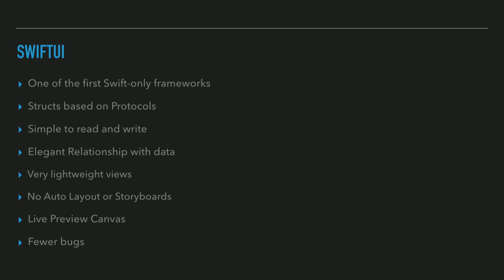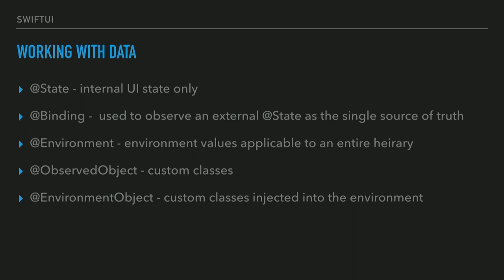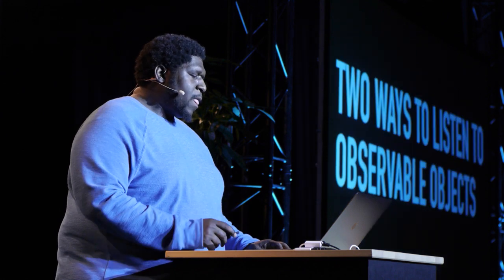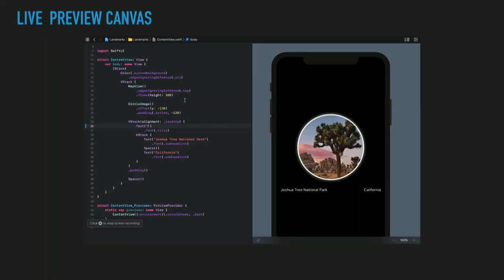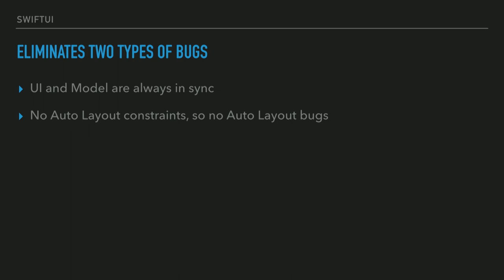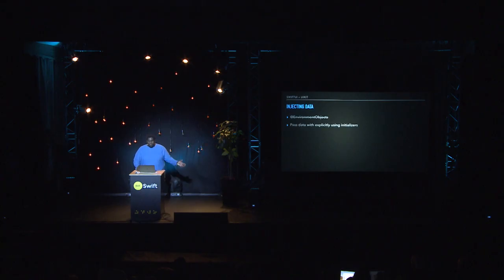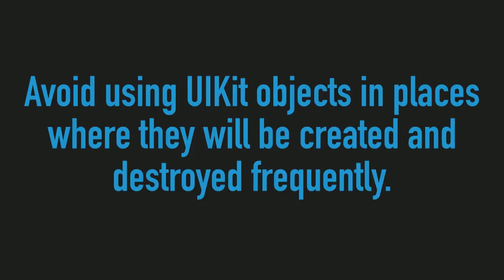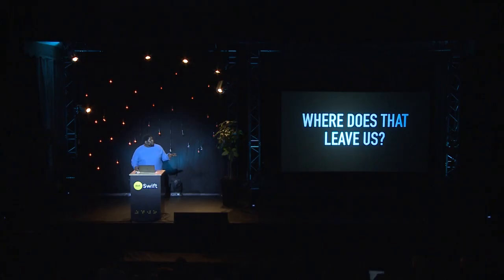dotSwift 2020 - Ishmael Shabazz - Integrating SwiftUI & UI Kit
SwiftUI has become a topic of great interest this year. It really is fantastic. Unfortunately, it’s incomplete at the moment. Ishmael discusses the process of either starting with a new SwiftUI project and adding UIKit to fill in the gaps or starting with an existing UIKit project and augmenting it with SwiftUI.